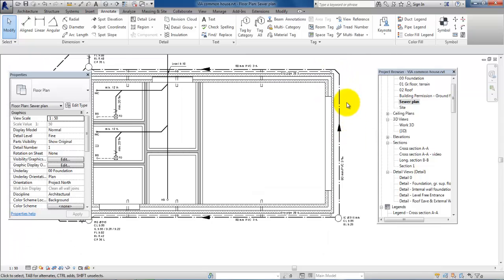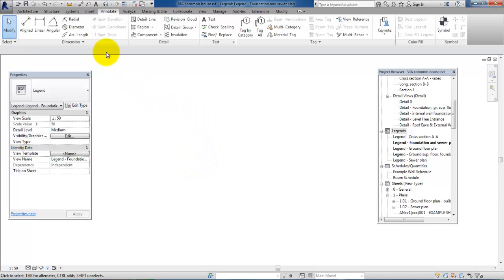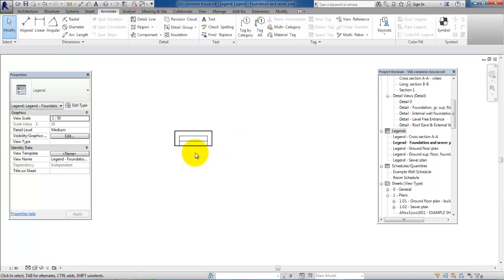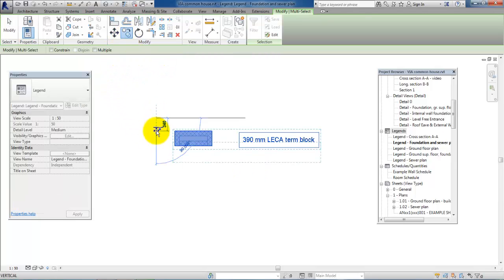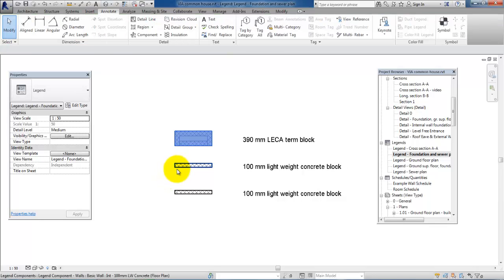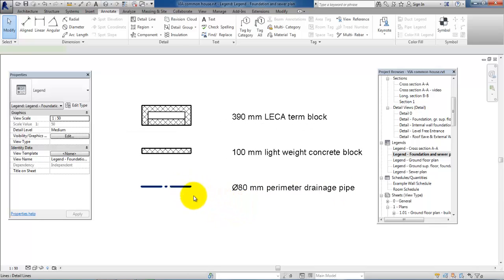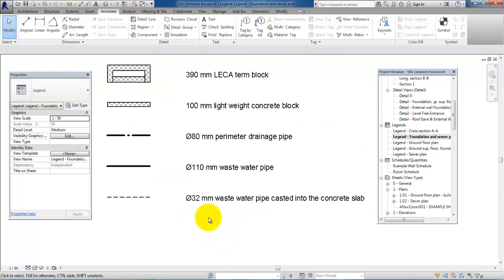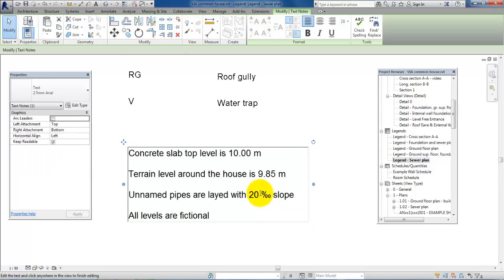Revit 2014_Create a legend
1) Add Revit families to the legend
2) Add a per mille symbol (‰) to the text

This video have been created in order to assist 1st semester students at the Civil Engineering Department at VIA University College in Horsens